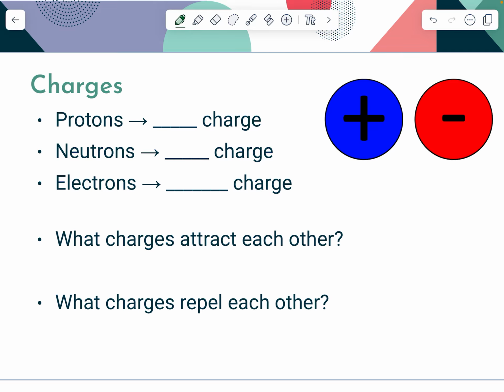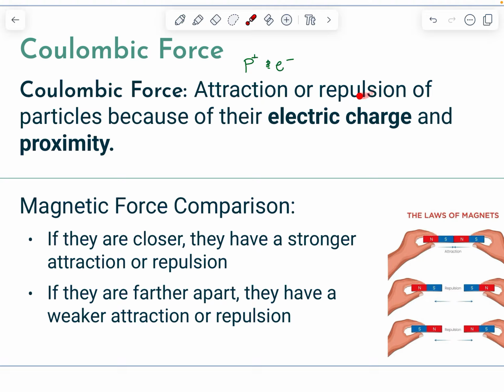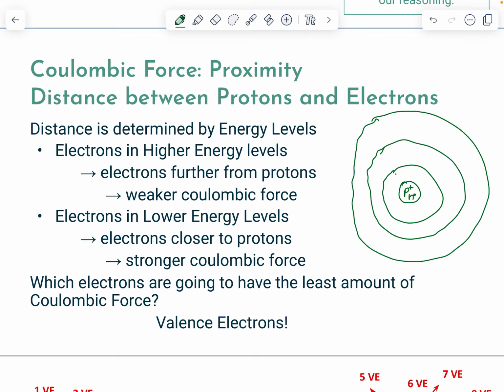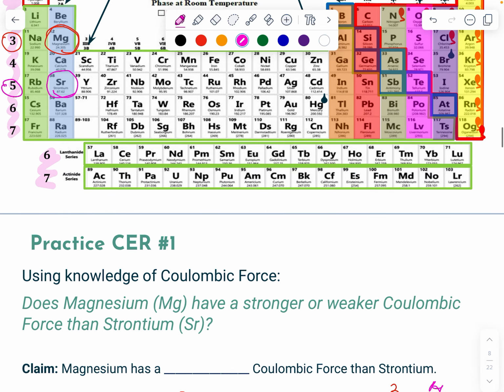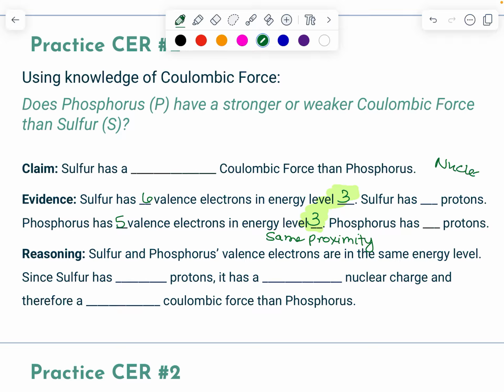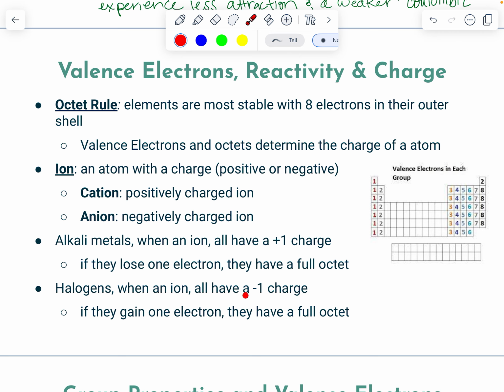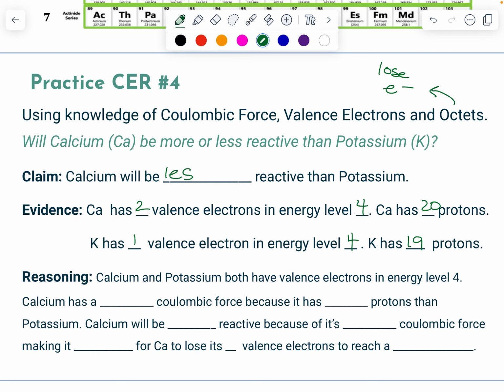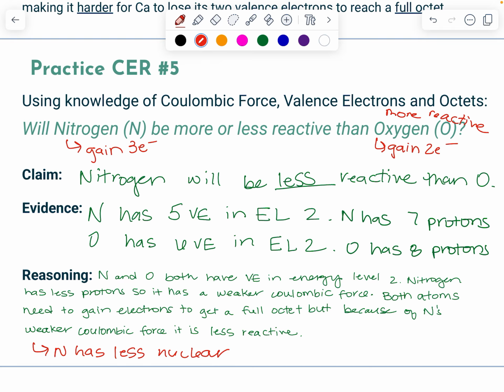Atomic Stability Notes (Coulombic Force + Reactivity)